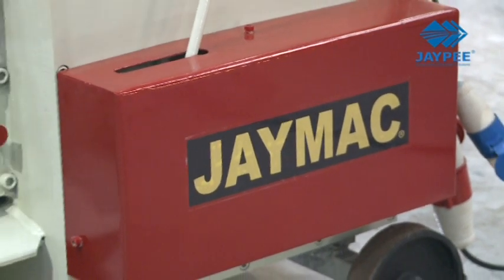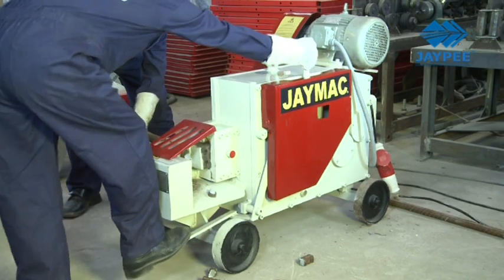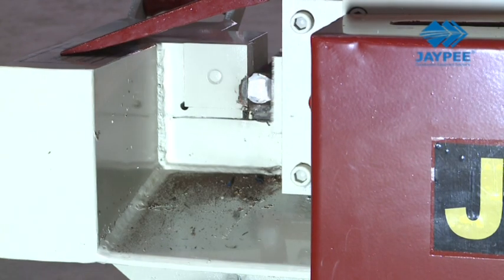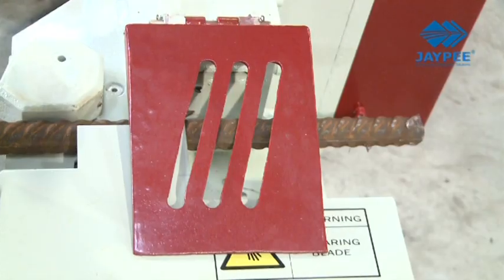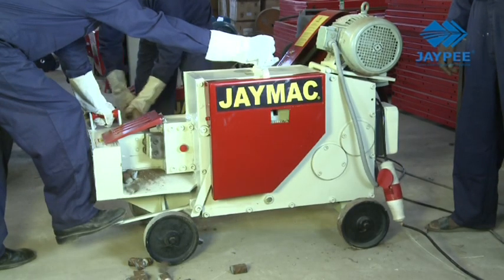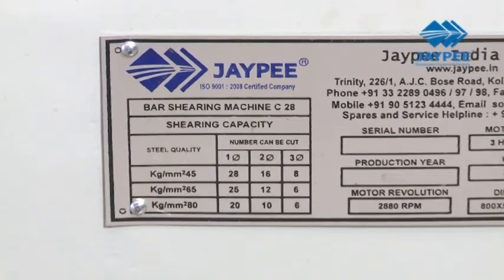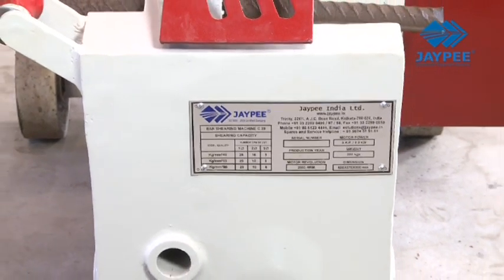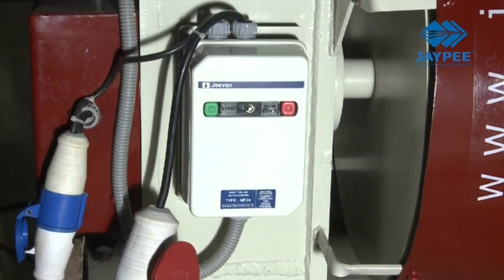Bar Cutting Machine by Jaypee India 90512 34444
How to Operate Bar Cutting Machine Jaypee®

JAYMAC Manufacturer of Bar Cutting Machine - TMT Bar Cutting Machine, Steel Bar Cutting Machine, Square Bar Cutting Machine offered by Jaypee India.

Durable fast and easy to use, this machine gives a one-shot cutting operation with perfect cutting accuracy thus minimizing the use of labor and long drawn cutting process for single cuts.

This workhorse knows no stop as it can be effectively put to use for a constant round-the-clock production.

A high power torque generator in the form of a solid flywheel is what gives JAYMAC® Bar cutting Machines unmatched strength and robustness. Shock resistant tool steel, duly heat treated, forms the innovative Eight Edged Blade giving longer operational life to the cutting tool.

Bar Cutting Machine is available in different models, for rebars with maximum diameter up to 28mm (Single Phase or 3 phase), 36mm, 42mm, 52mm, and 55mm.